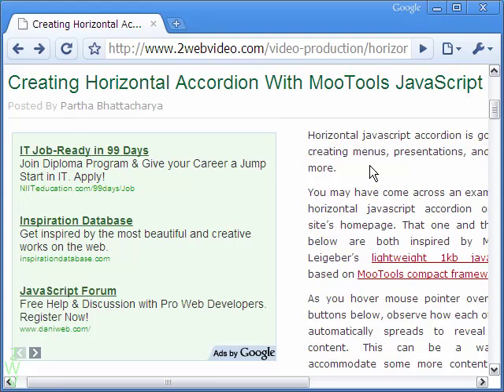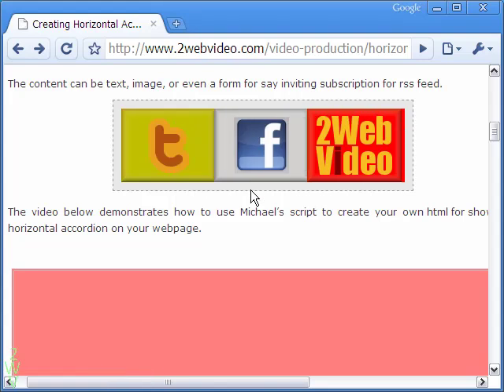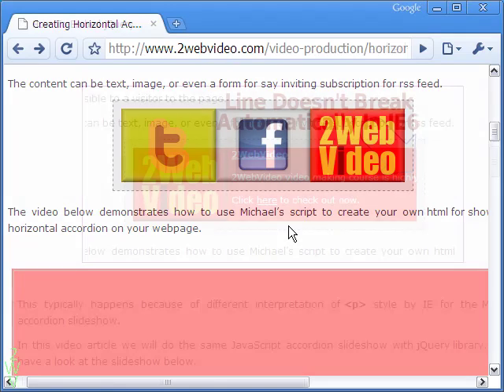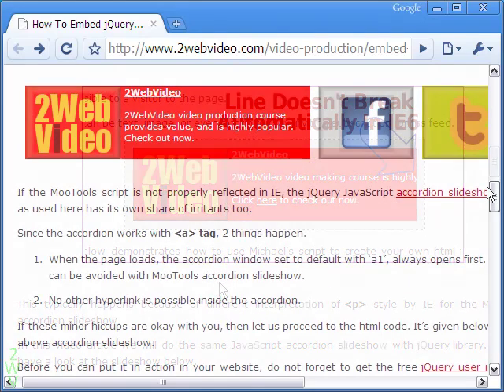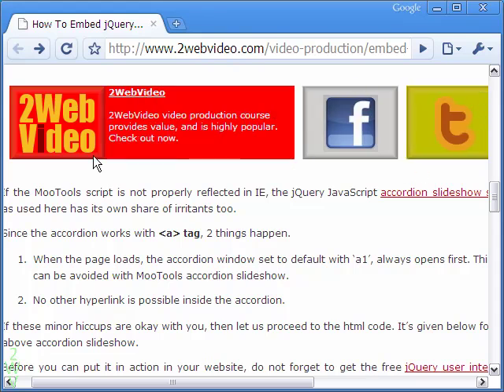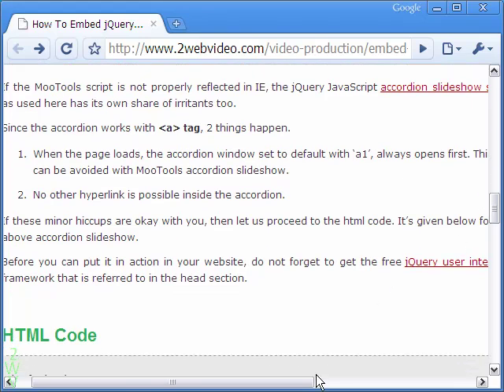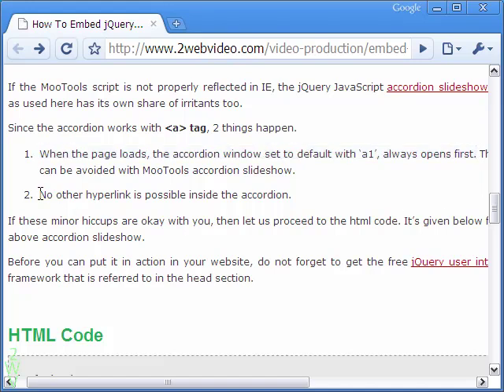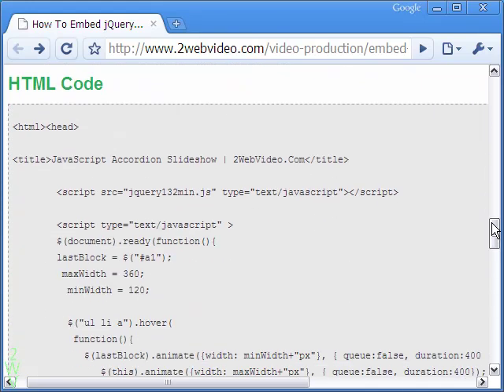How To Create jQuery Horizontal Accordion Free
Similar to MooTools script it is possible to create horizontal accordion with jQuery JavaScript. This video demonstrates how to do it. For free HTML code visit 2WebVideo blog site at the above link.